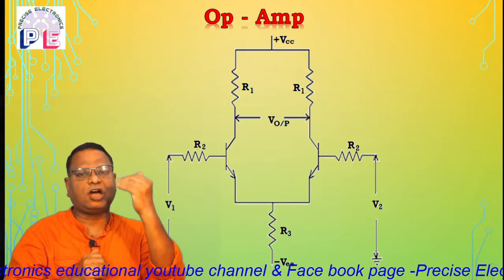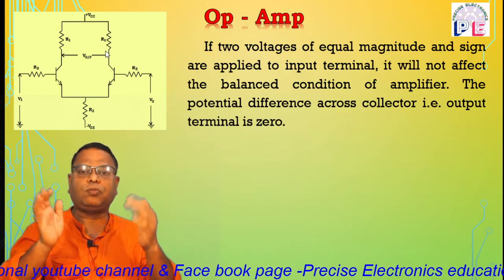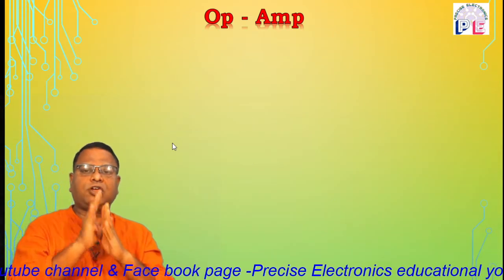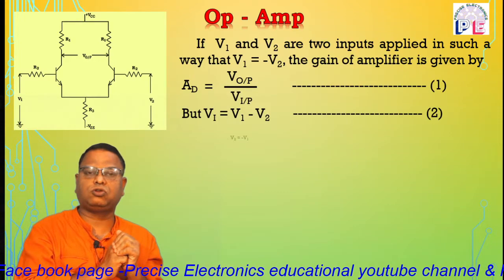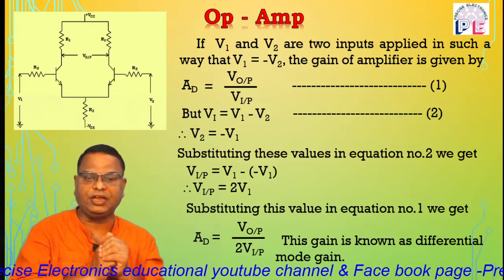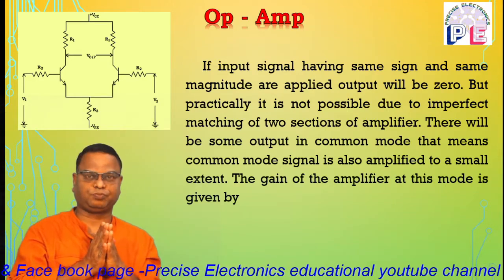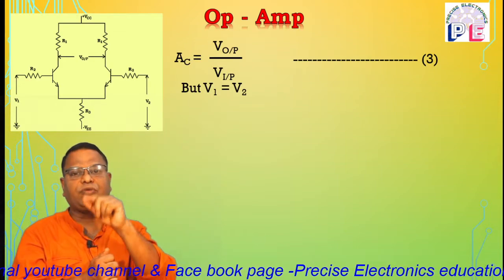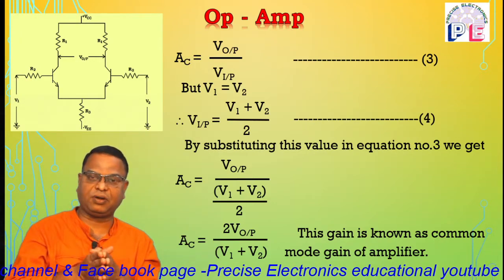Differential amplifier first block of OP-Amp SYJC Electronics by Milind Dhodare JSM College Alibag.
Differential Amplifier is a device that is used to amplify the difference in voltage of the two input signals. Differential Amplifier is an important block in operational amplifier. It is basically an analog circuit with two inputs (V1 and V2) and one output (V0) in which the output is ideally proportional to the difference between the two voltages. The output voltage of a difference amplifier is given as,
VO = AD (V1 – V2)